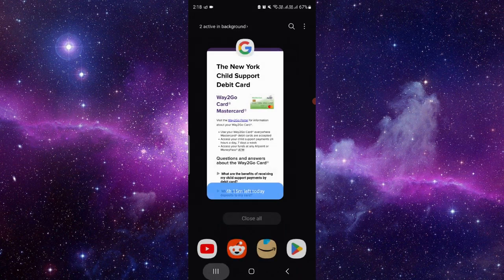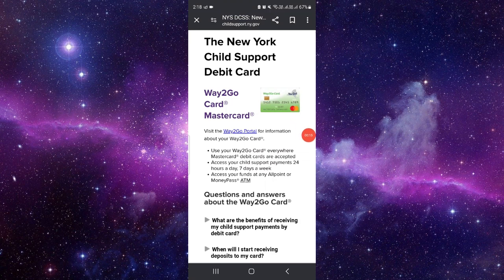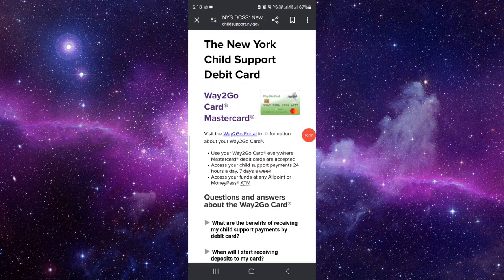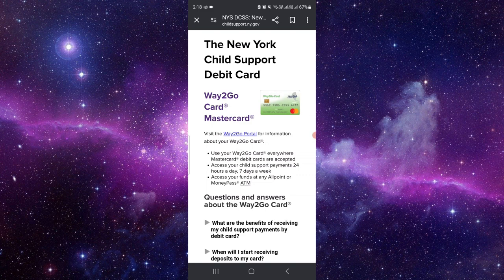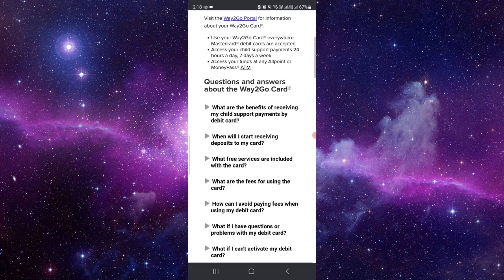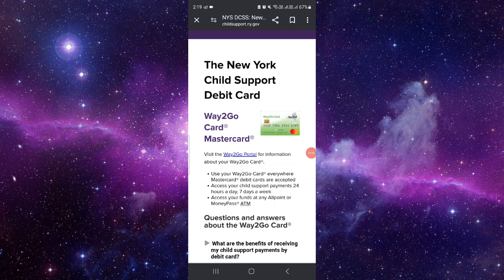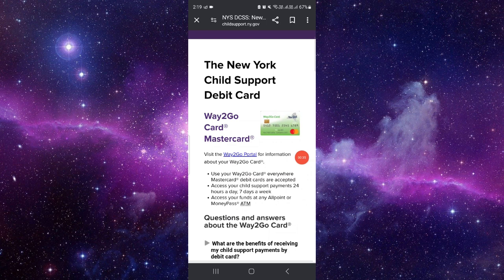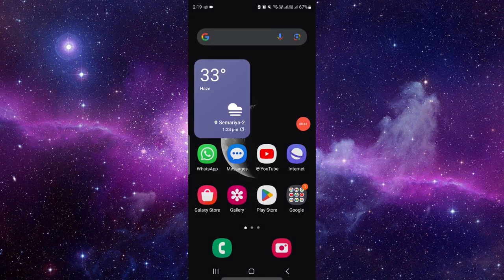✅ How To Transfer Money From Way2Go Card To Cash App (Full Guide)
Simplify your financial transactions by learning how to transfer money from your Way2Go card to Cash App with this comprehensive guide. Whether you're managing your government benefits or handling payments from your employer, understanding how to seamlessly move funds between your accounts is essential for financial flexibility. In this tutorial, we provide step-by-step instructions on navigating both the Way2Go and Cash App platforms to initiate and complete the transfer process effortlessly. From linking your Way2Go card to Cash App to executing the transfer and verifying the transaction, we cover all the necessary steps to ensure a smooth transfer experience. Don't let the hassle of fund management hinder your financial freedom – empower yourself with the knowledge to transfer money from Way2Go card to Cash App efficiently.

Key Learning Points:
- Step-by-step guide to transferring money from Way2Go card to Cash App
- Navigating both platforms and linking accounts
- Tips for efficient fund management and financial flexibility